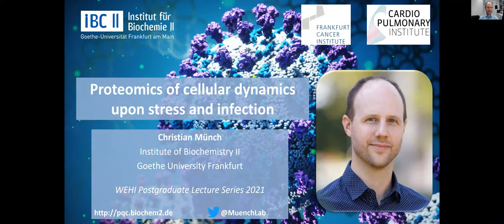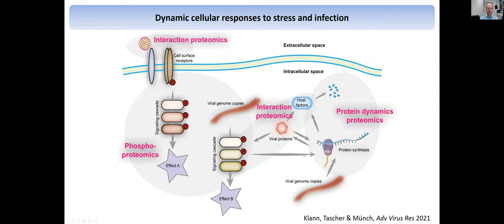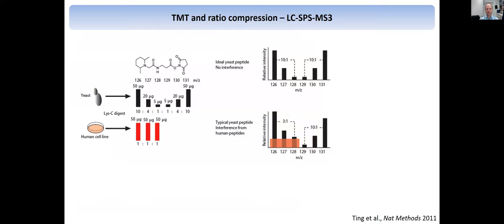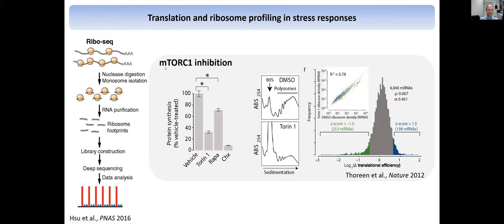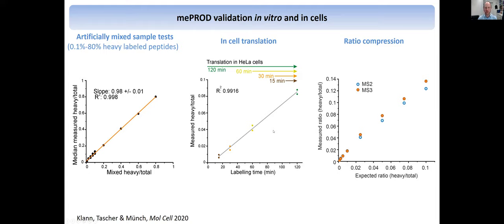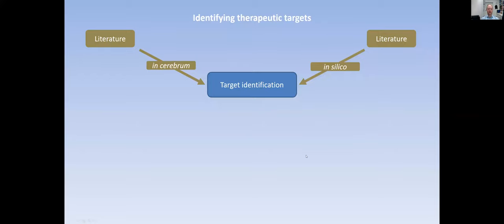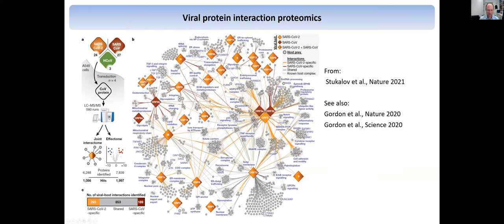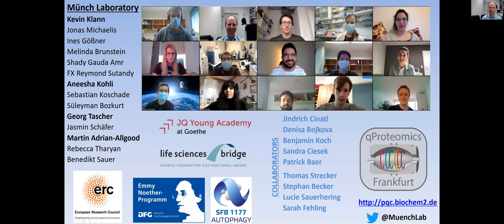Münch C (2021): Proteomics of cellular dynamics upon stress and infection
Postgraduate seminar series
21 June 2021
Dr Christian Münch
Goethe University, Frankfurt